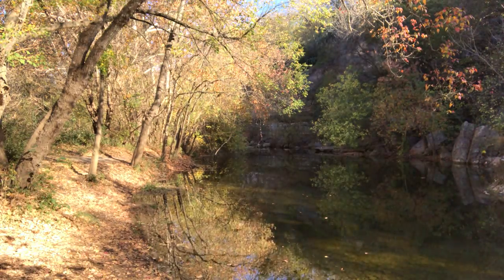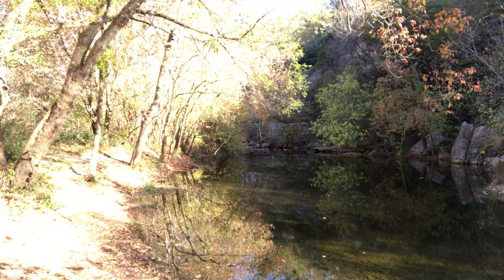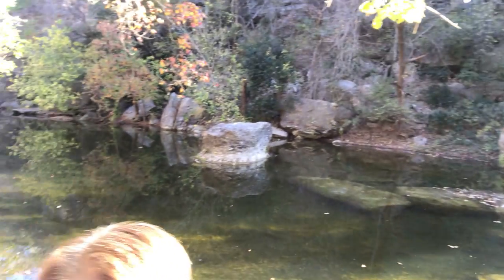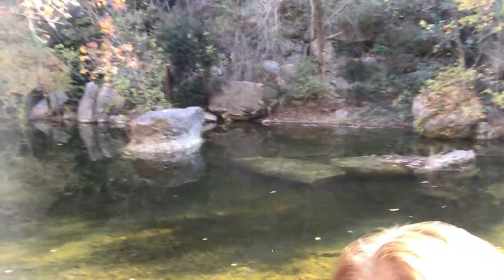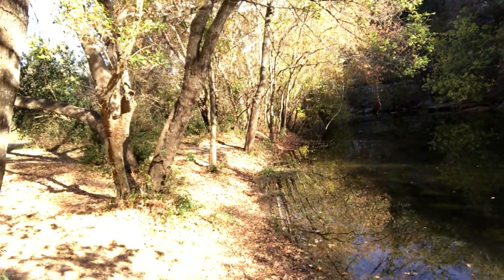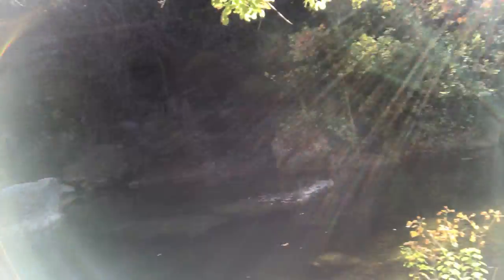The Learning Tree Virtual Preschool--Turkey Lesson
This video is for participants in the virtual Learning Tree Preschool.